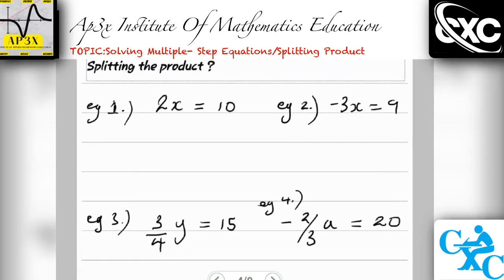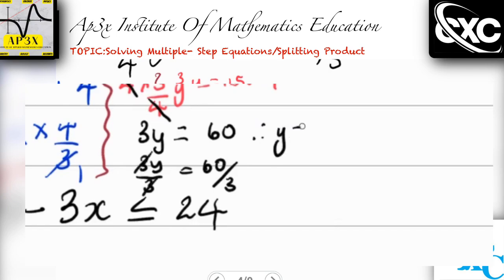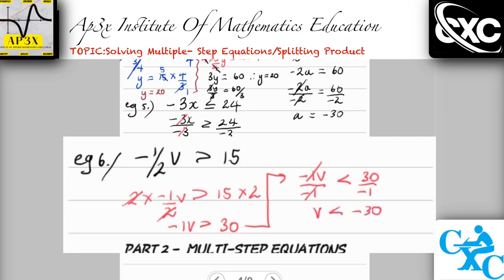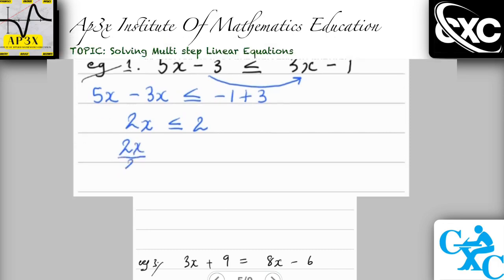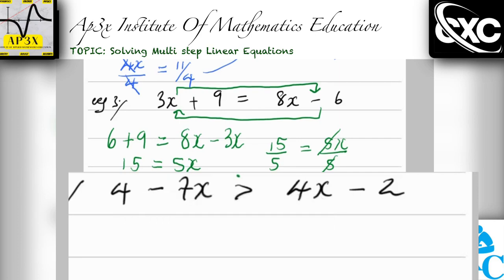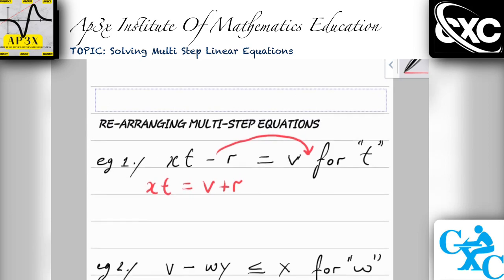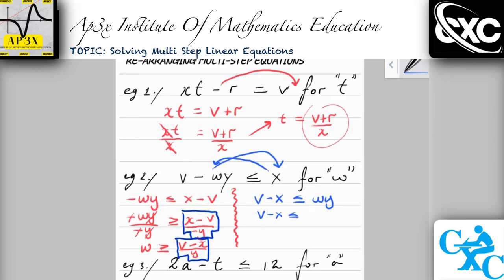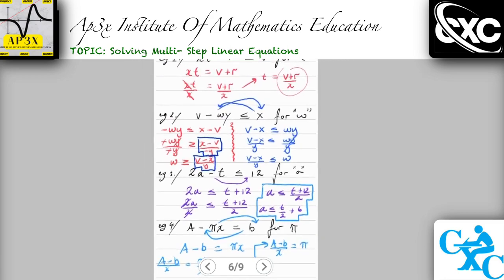Solving Linear equations for CSEC MATHEMATICS students PART 2| Multiplications & Division